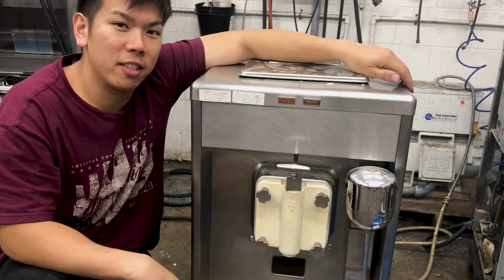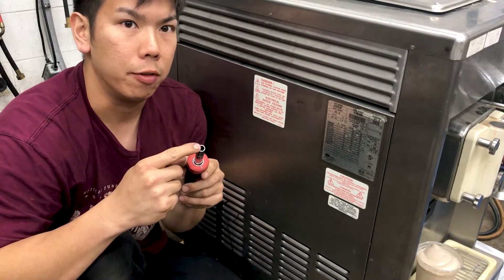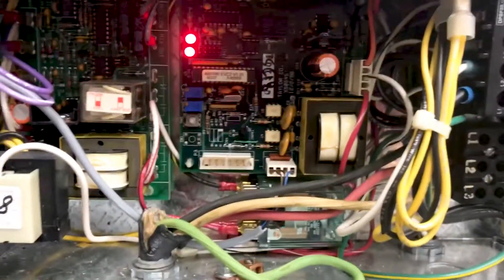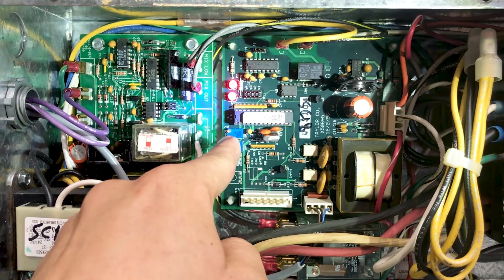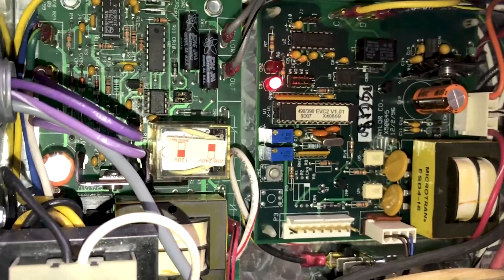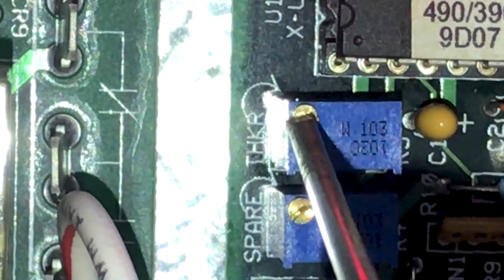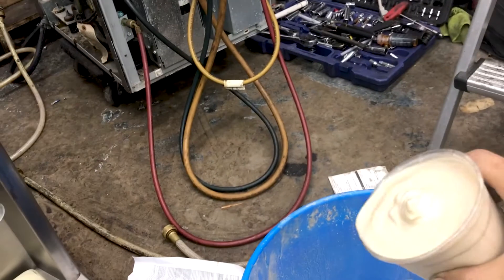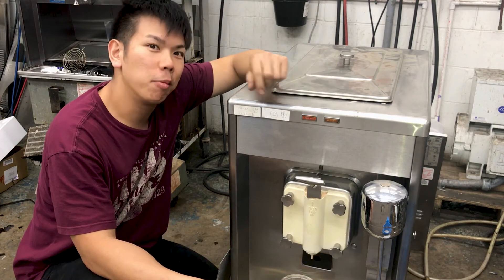Taylor 490 Shake Machine Viscosity Adjustment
Today we show you how to change the viscosity adjustments on a Taylor 490.